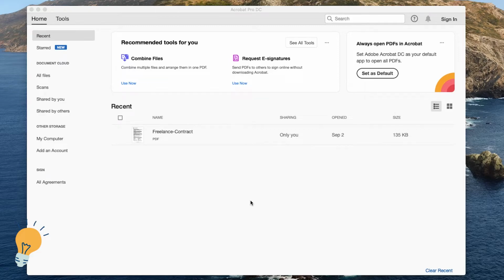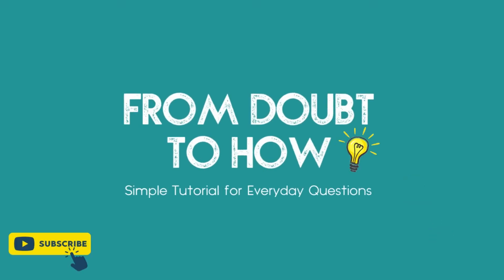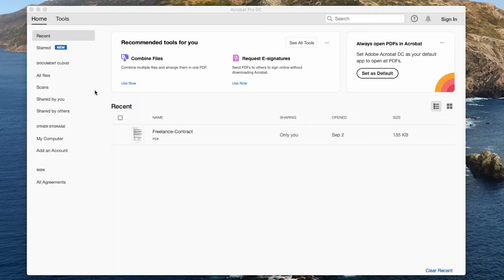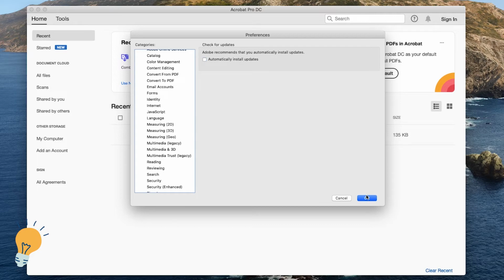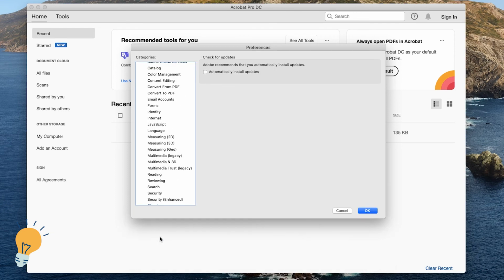How to turn off auto update Adobe Acrobat Pro DC for Mac | Turn Off Auto Update on Acrobat in 2022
In this video, I will show you how to turn off the auto-update option on Adobe Acrobat Pro in 2022.